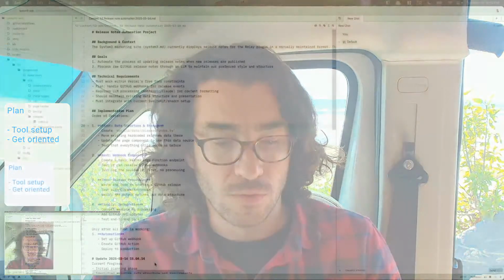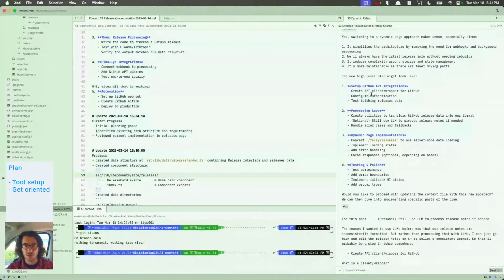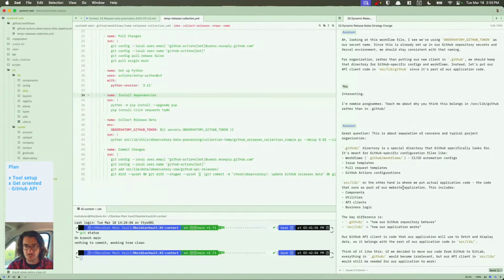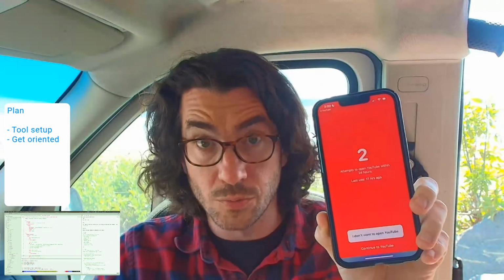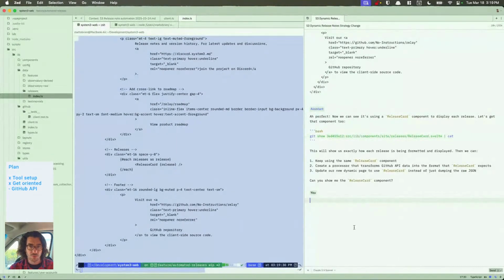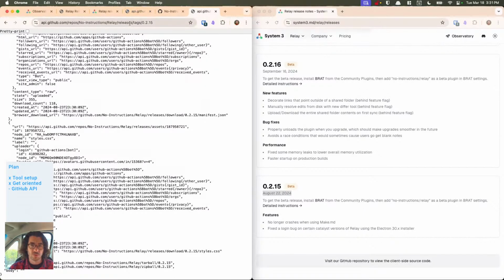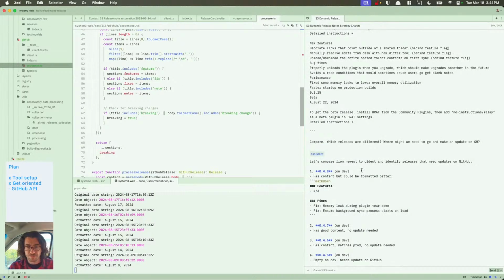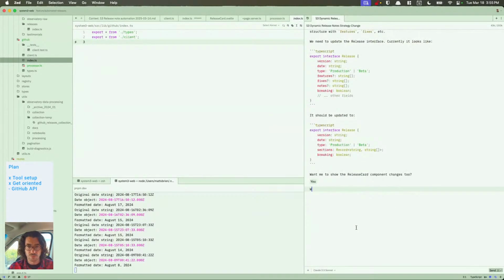Vive coding on Zed - live stream demo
I'm not a developer, but I've been building stuff with code using Zed and Claude. Demoing so other non-technical folks might learn some tricks.

Previous installment where at about the 30 min mark I messed up the camera, is